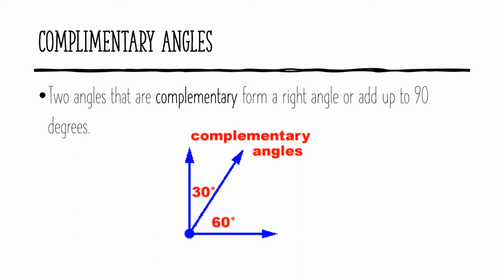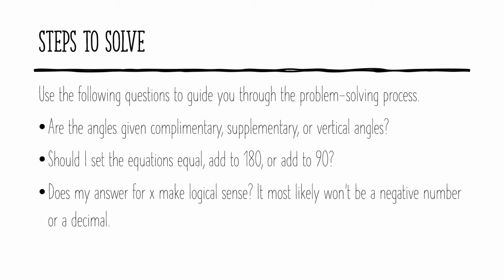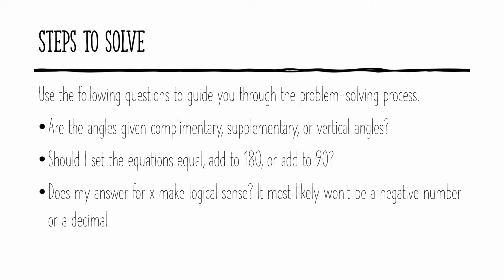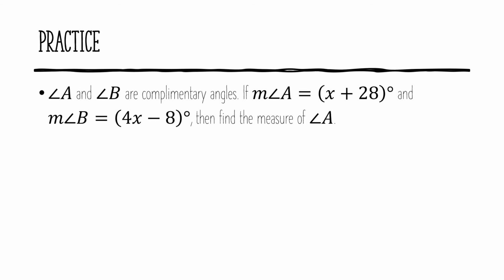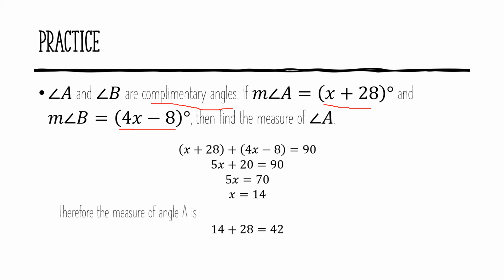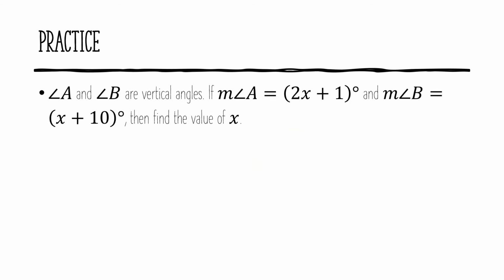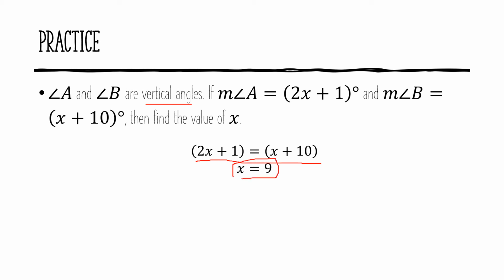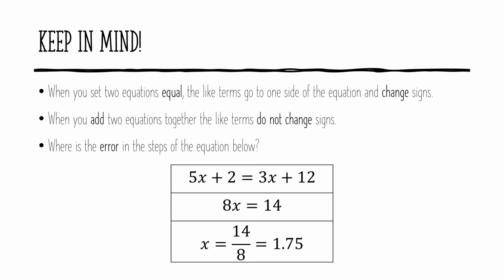Special Angle Equations